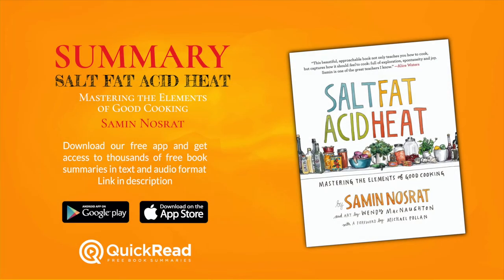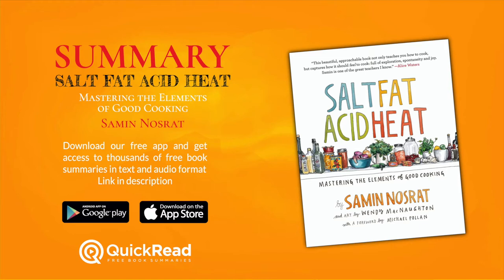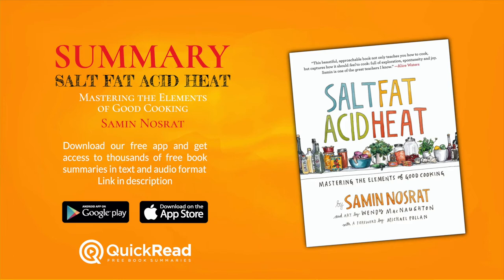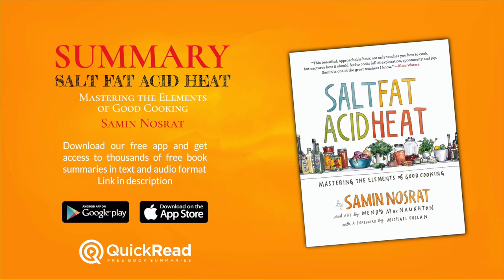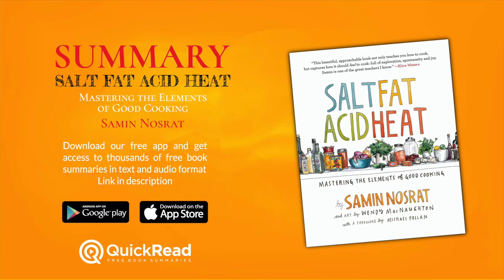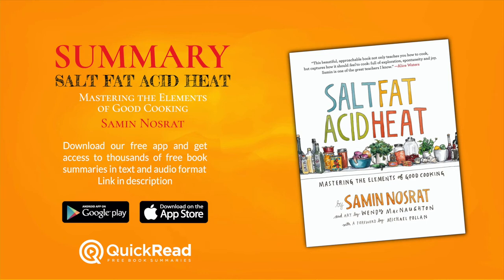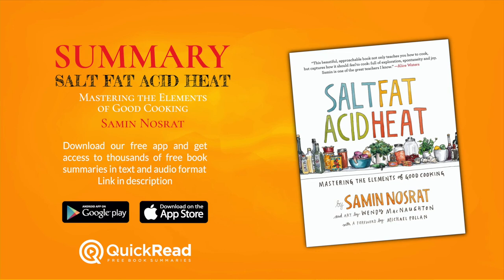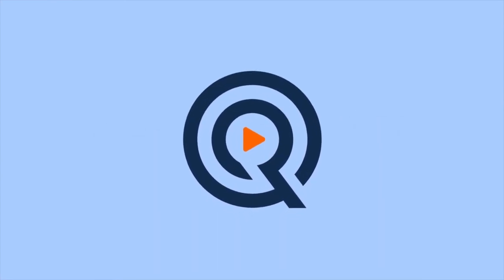Summary of Salt, Fat, Acid, Heat by Samin Nosrat | Free Audiobook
(paid link)

Salt, Fat, Acid, Heat colors outside the lines of the traditional cookbook by asking you to challenge everything you know about cooking through a guide that’s part culinary interrogation and part cookbook.

If you’ve ever wondered about the “why” behind the science of good cooking, Salt, Fat, Acid, Heat is the cookbook for you! Perfect for those who would rather theorize about cooking than actual cook, Samin Nosrat transcends the traditional practice of simply providing you with recipes. Instead, this study breaks down the critical principles behind each of the four titular ingredients and offers an accessible explanation of why they’re vital to every culinary process.